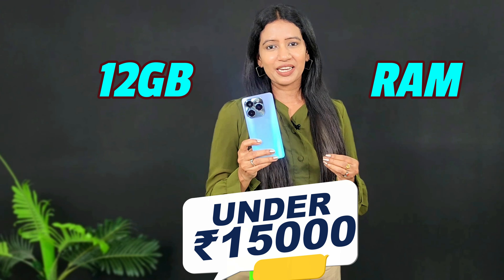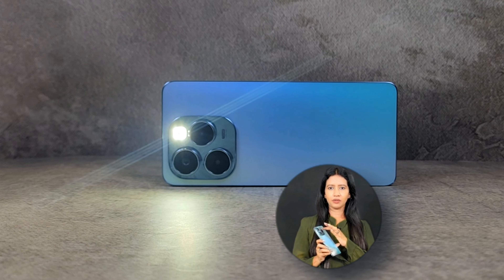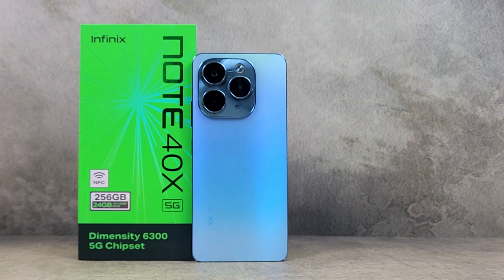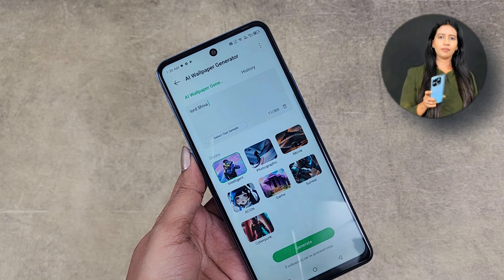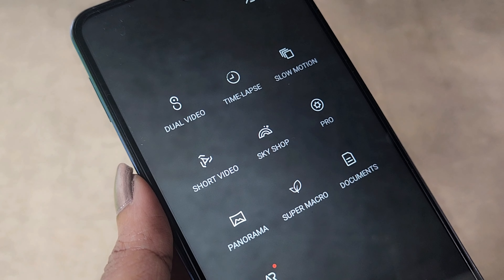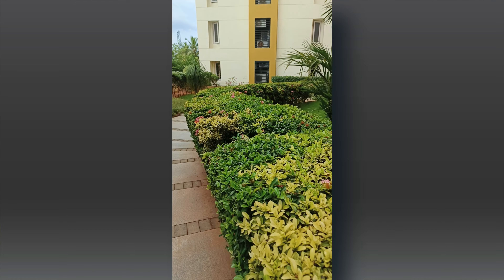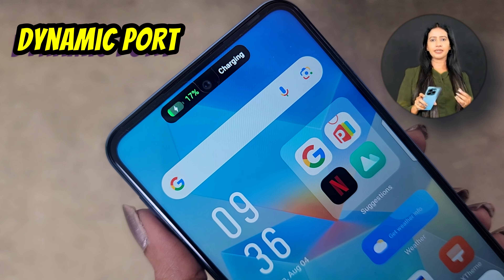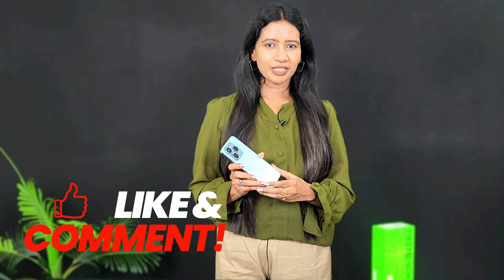Infinix 'ல' இப்படி ஒரு Phoneஆ🔥🔥!! | Infinix NOTE 40X 5G Unboxing in Tamil🔥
Experience top-tier performance with the NOTE 40X 5G, featuring up to 24GB of RAM and 256GB of storage, allowing for seamless app usage and abundant content storage. The device stands out with its 108MP triple AI camera setup offering over 15 modes, and a stunning 6.78-inch FHD+ punch-hole display with a 120Hz refresh rate for unparalleled smoothness. Designed with a premium feel, it fits comfortably in your hand and includes advanced security features such as a side-mounted fingerprint sensor and fast face unlock. Choose from two memory variants to suit your needs:

8GB RAM + 256GB high-speed storage
12GB RAM + 256GB high-speed storage

Time Stamps
00:00 Introduction
00:19 Unboxing
00:36 Design
01:20 Ports &buttons
01:43 Storage
02:04 Performance
02:55 Software
03:34 Call quality and Network
03:49 Camera
05:29 Display
06:10 Audio
06:18 Battery
06:41 Price